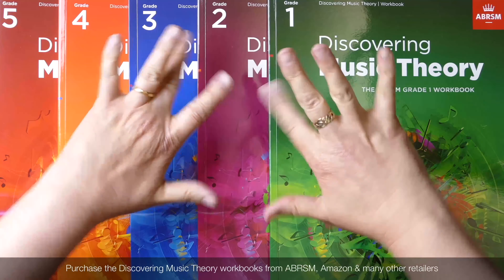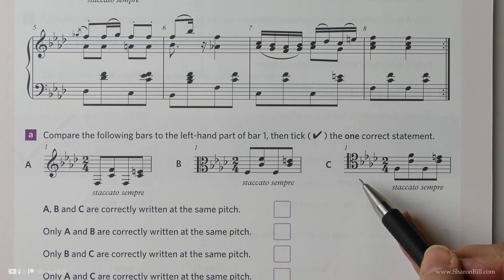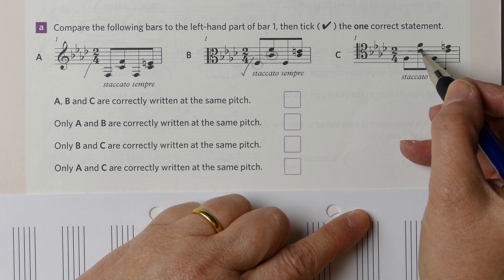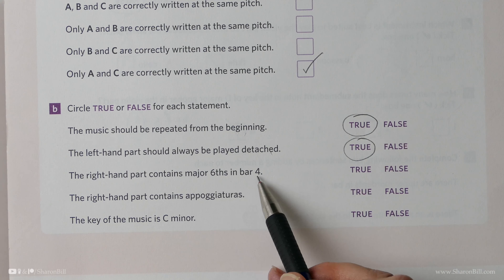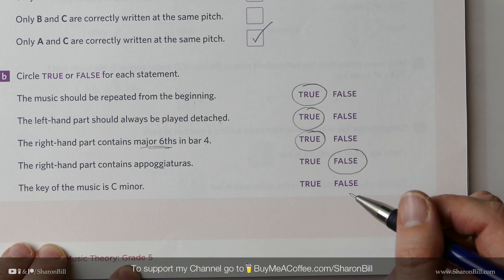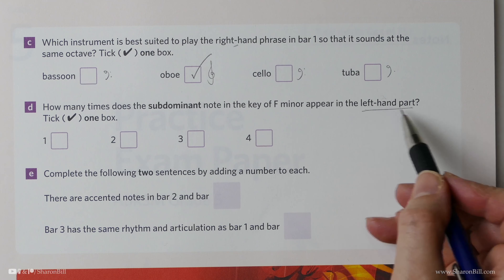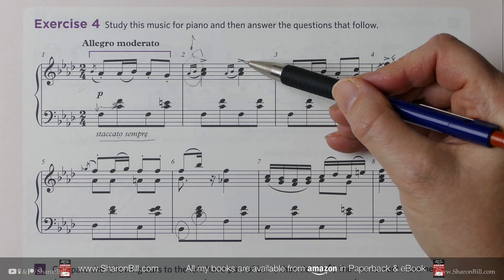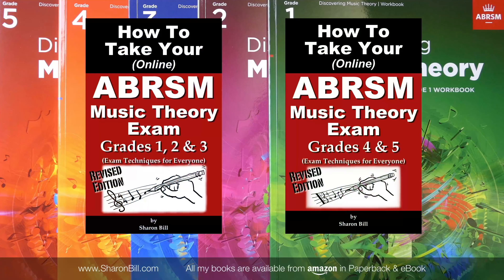ABRSM Discovering Music Theory Grade 5 Music In Context Pages 82 - 83 with Sharon Bill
Welcome to my Music Theory Tutorials. In this Grade 5 ABRSM Discovering Music Theory lesson I will continue to guide you through the ninth chapter of ABRSM Music Theory in Practice Grade 5 which looks at Music In Context. This chapter brings together many elements from previous chapters and looks at various topics with reference to a given extract of music.